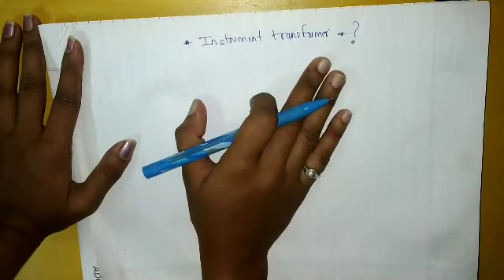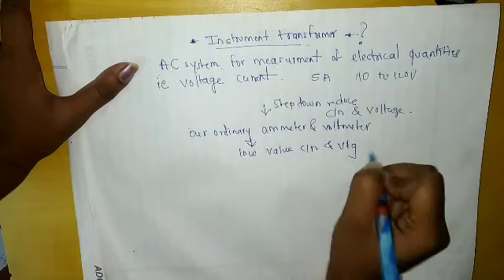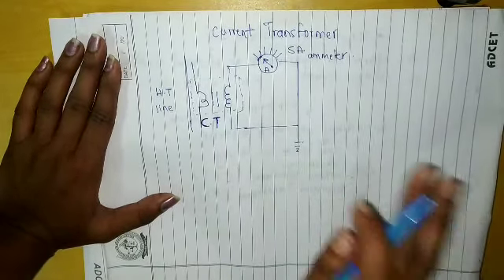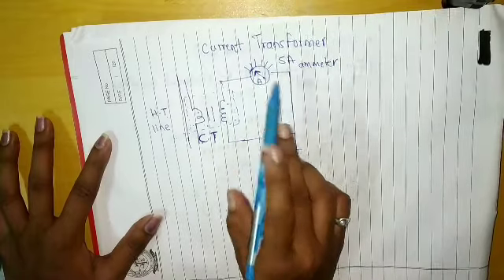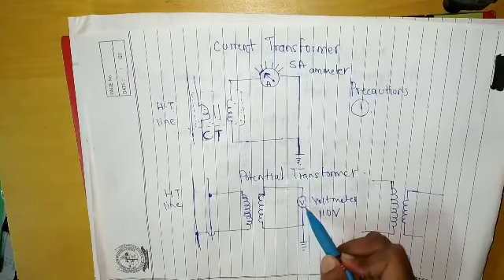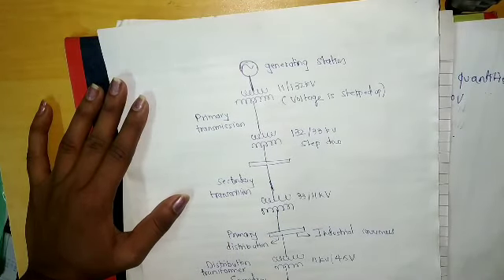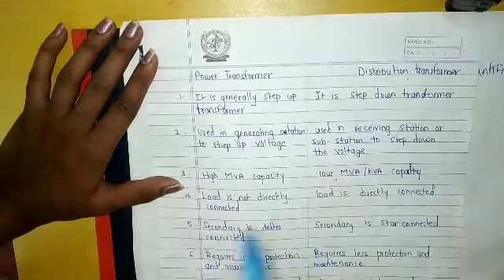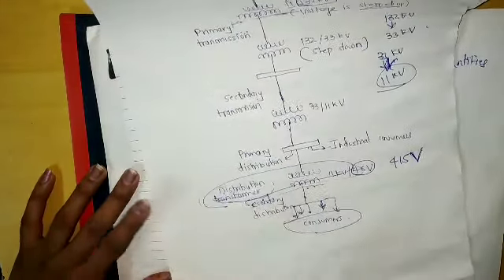12th chapter 11 part 7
REDUCED SYLLABUS

All day efficiency theory and problems,
Voltage stabilizer
Instrument transformers